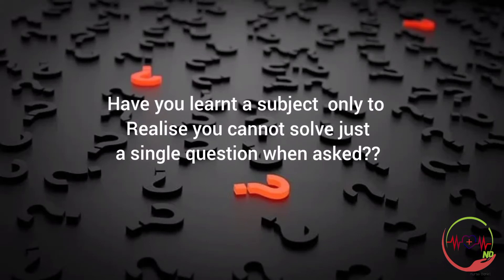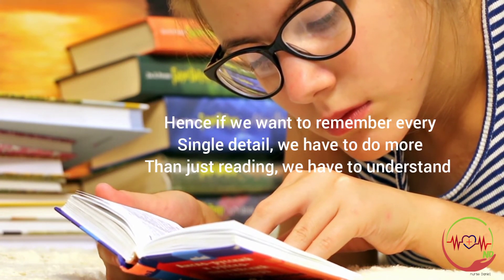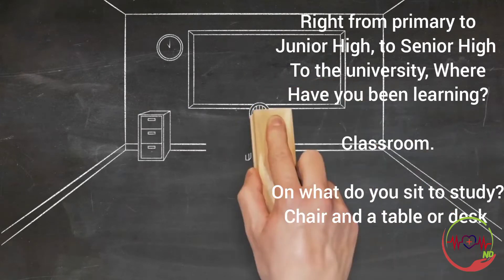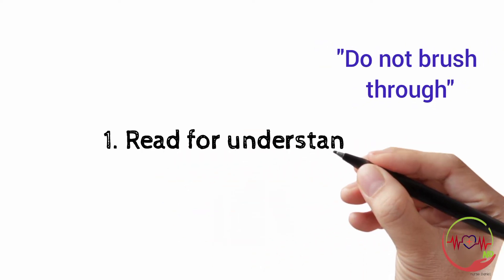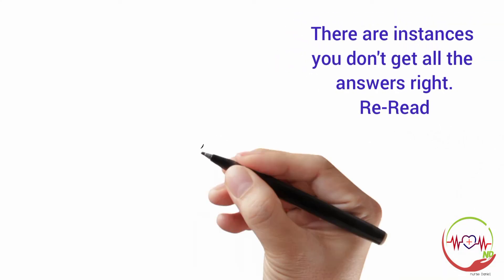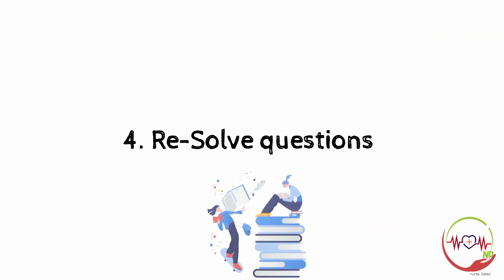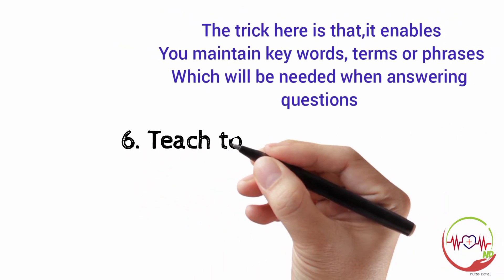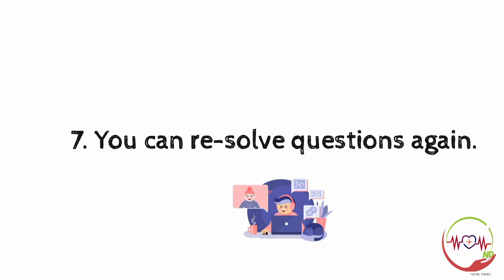HOW TO REMEMBER EVERYTHING YOU STUDY...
This video is going to show a technique to remembering everything you study. The trick here is understanding. When you truly understand the topic, you will always remember. Step 1 to 4 is the Recall phase while Step 5 to 7 is the Understanding phase.

background music
Musician: @iksonmusic